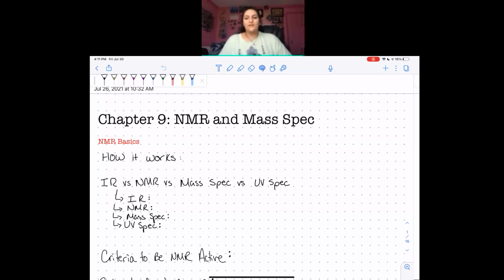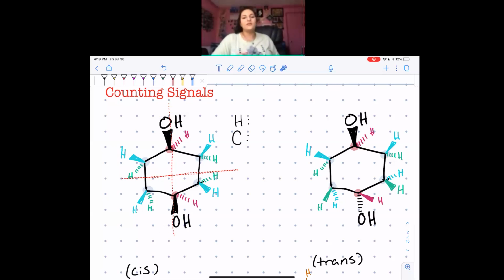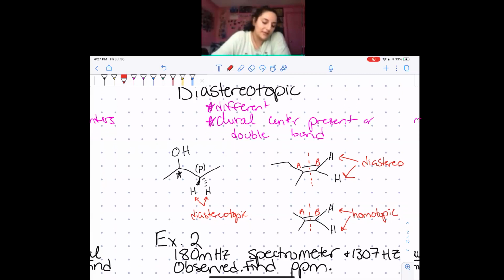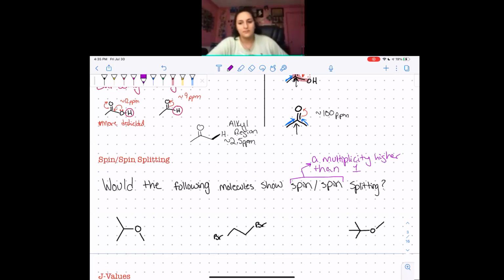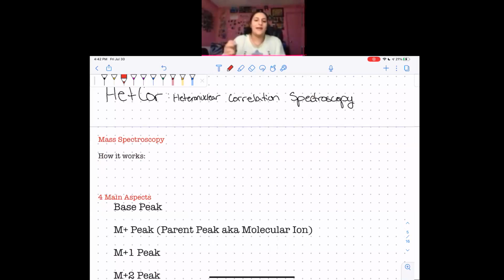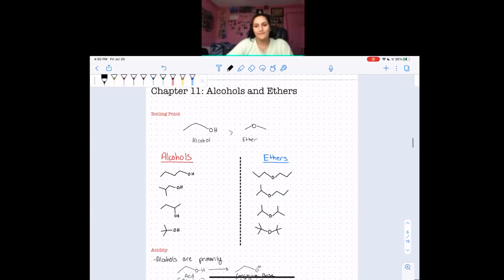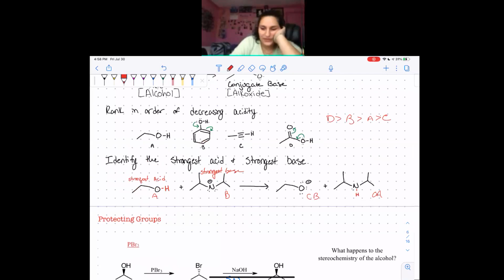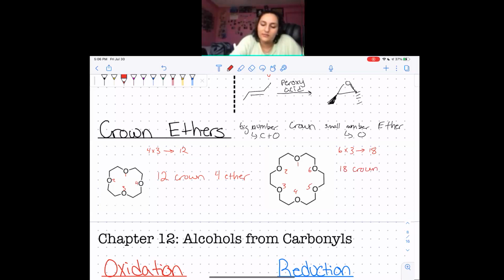FINAL EXAM REVIEW Pt 1